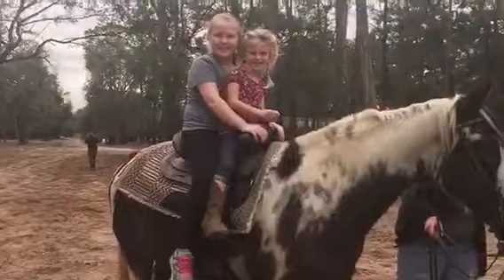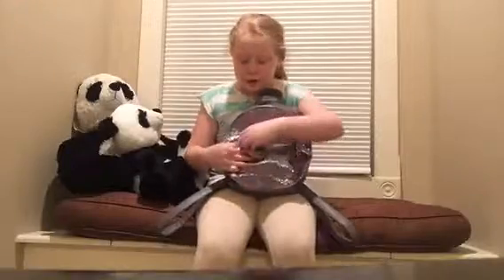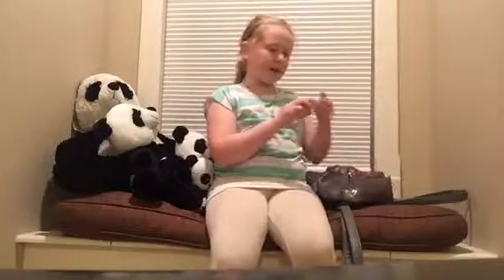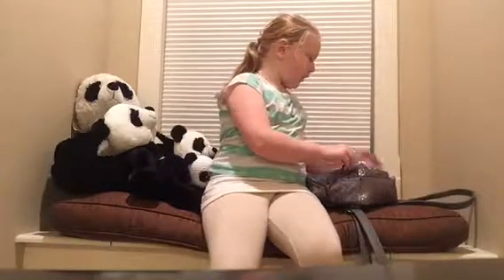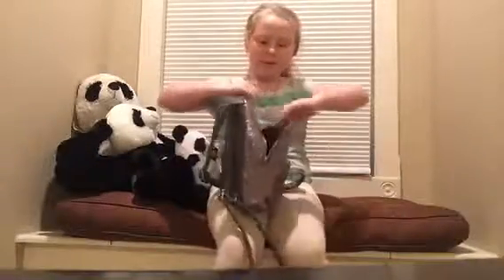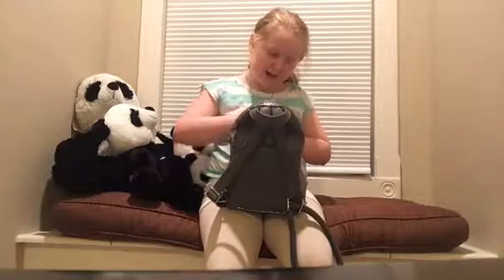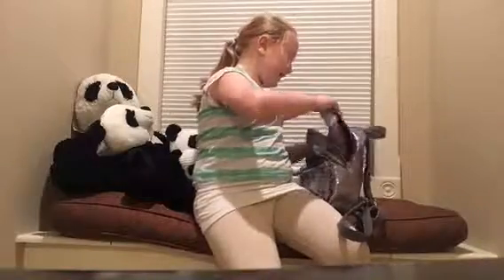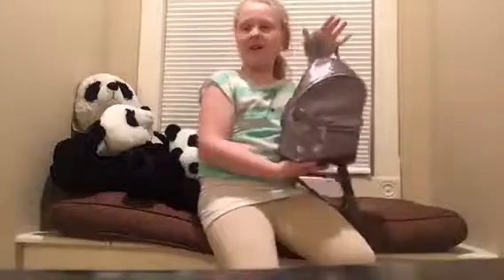What’s in purse👛 || Shayna Rose🌹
Hey guys it’s me shayna! Today I show you what’s in my purse!!!

Bye😊😊😊